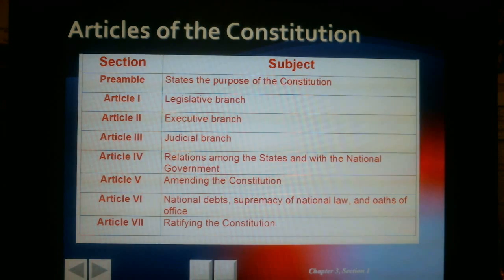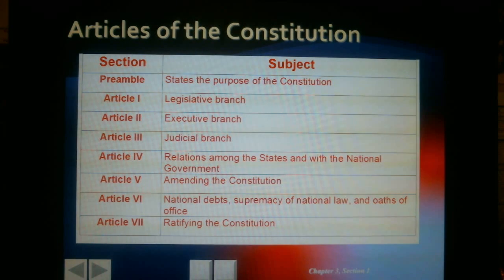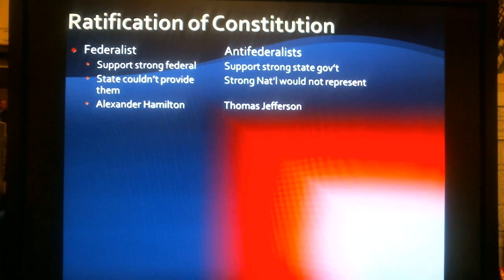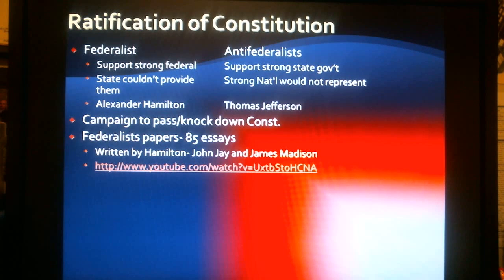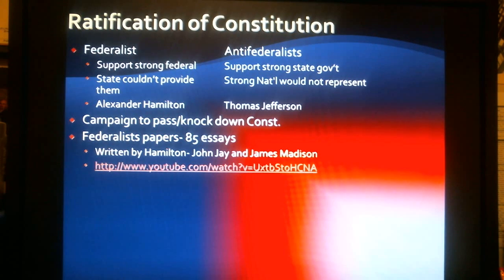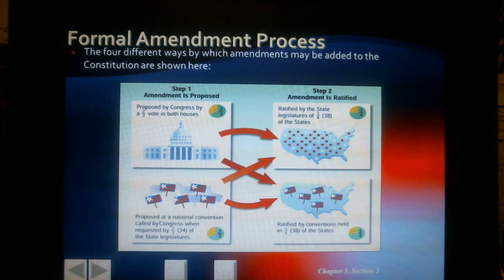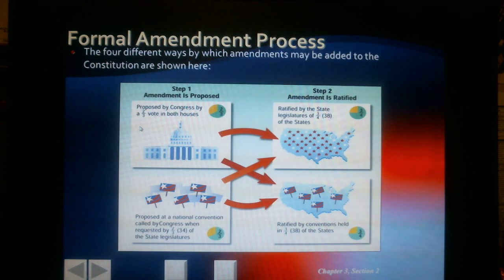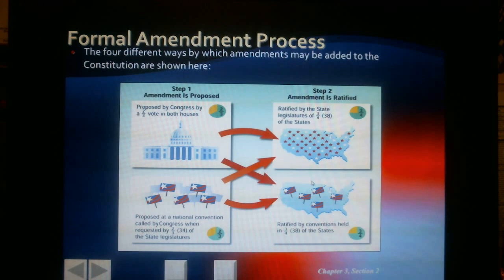Ratification and amending process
Students will learn how the Constitution got through its final passage, and outilne over the development of the political parties. They will also go over how the Federalist papers was able to sway public opinion and examine the process of amending the Constituion.